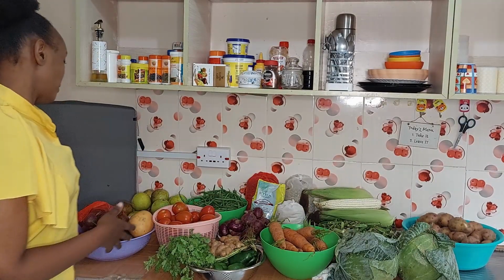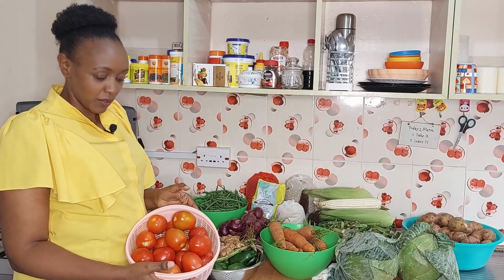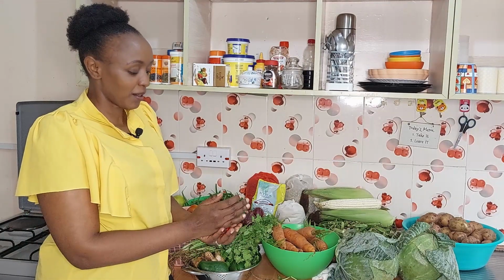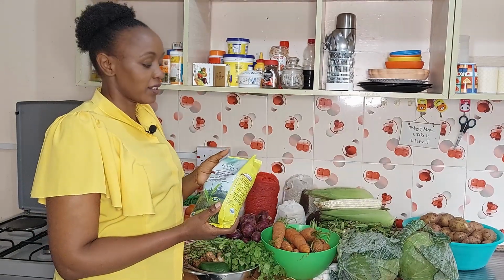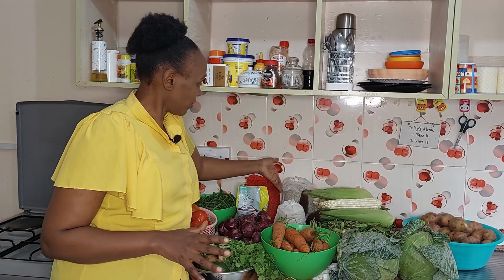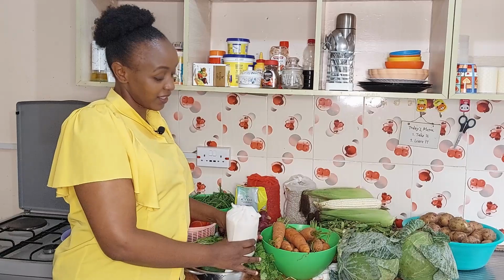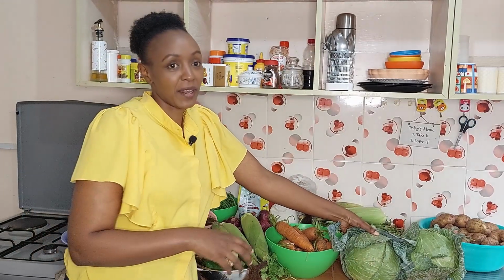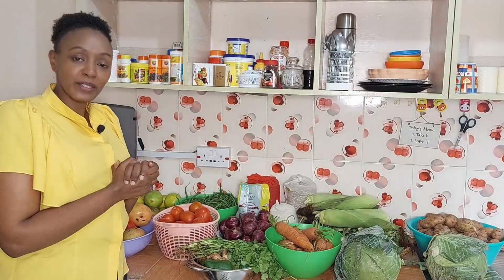Market Grocery Haul // Aggie kay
Hey guys, today I am sharing with you what I got from the Market. I went grocery shopping from the open air market and got some food stuff to take us through the next few weeks.